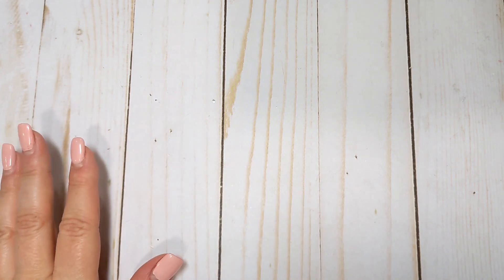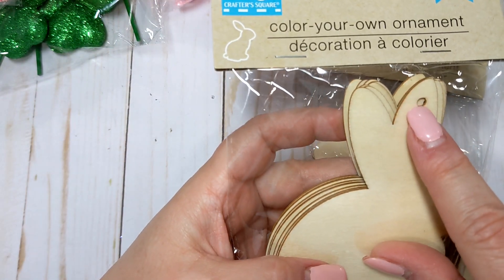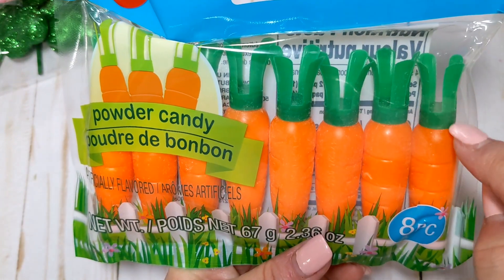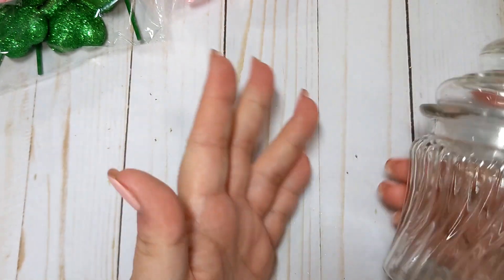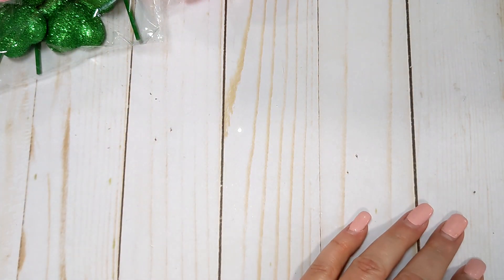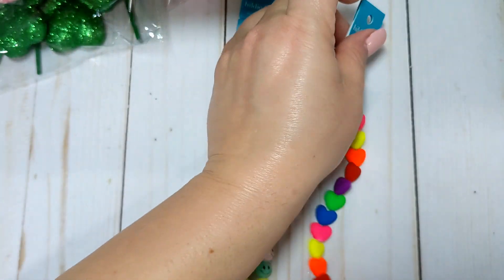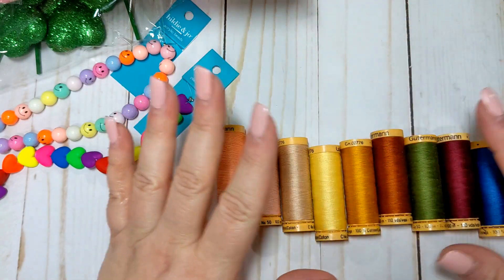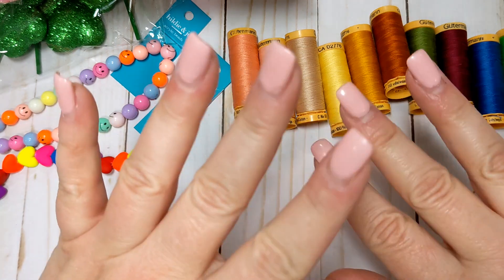Dollar Tree and Joann's haul (pre-recorded). Come see what I found 😁